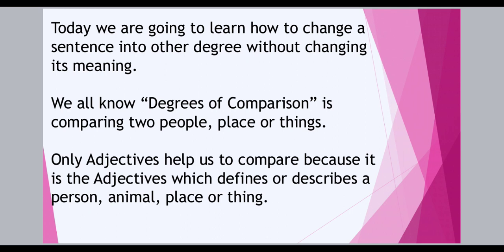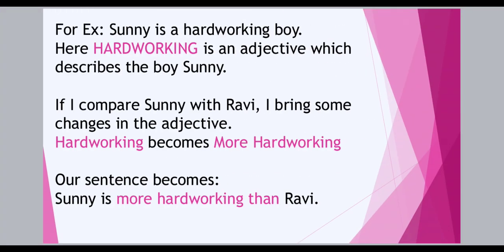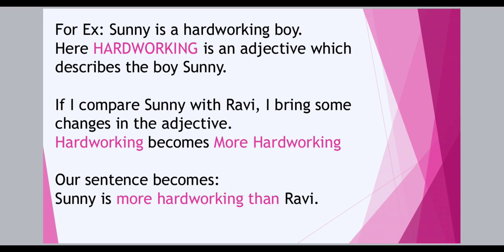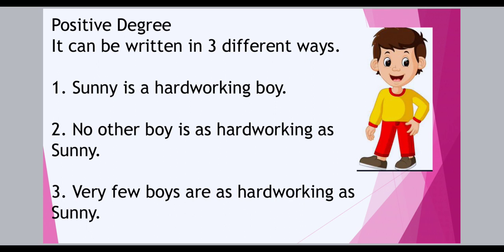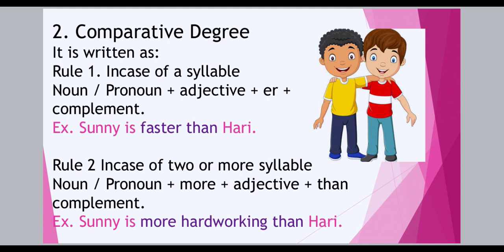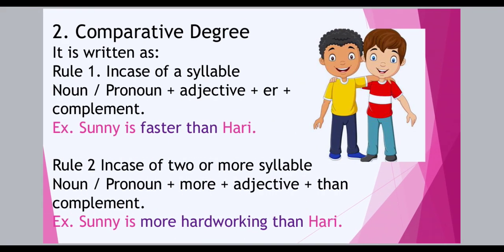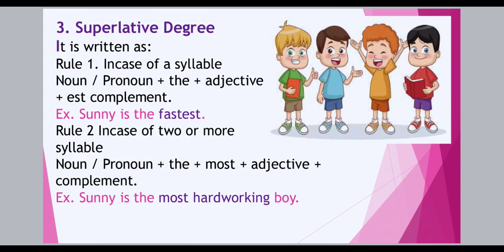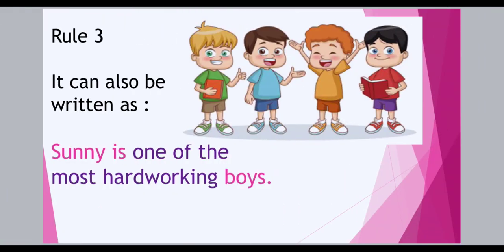Degrees of Comparisons